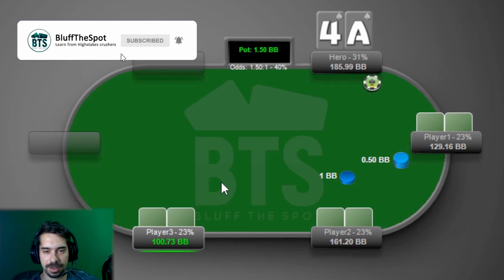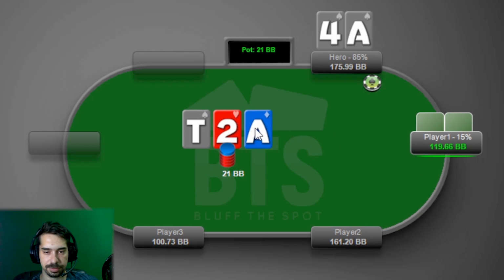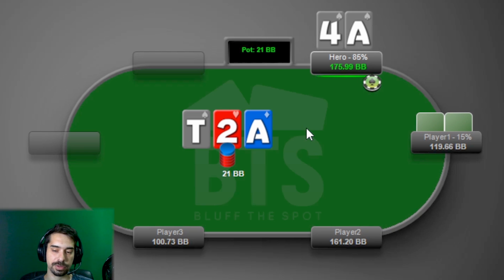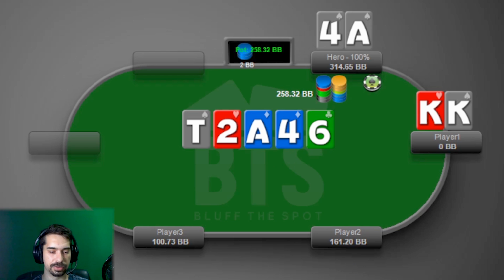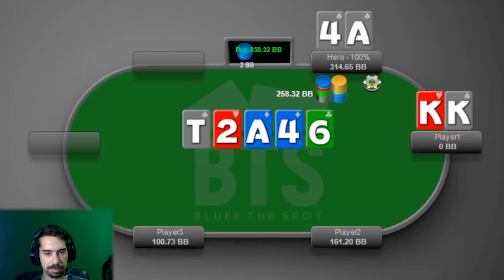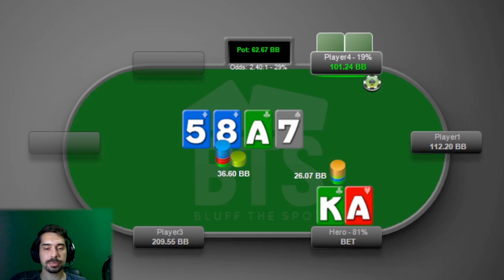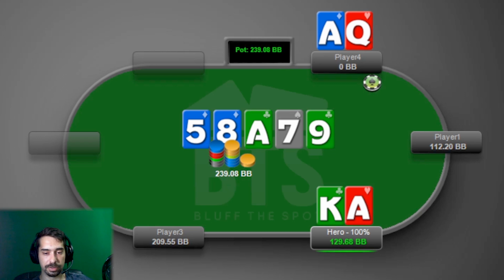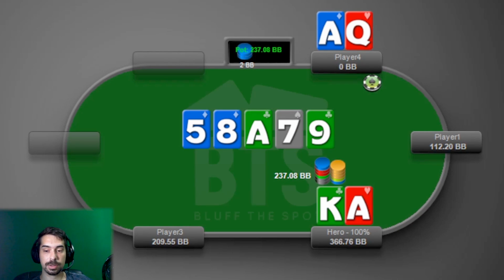NL50 Zoom Poker Hand History Review (poker strategy 2020)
In this video, I am going to review two hands I recently played at NL50 using the help of PIO solver.

Visit me on Twitch to watch me play live and discuss Poker Strategy!
Every week, Tuesday-Saturday at 6 p.m. Central European Standard Time. (10 a.m. PST)

Want to get your game to the next level?
Learn strategies used by elite players to stay ahead of the curve in MMAsherdog's Ultimate course!